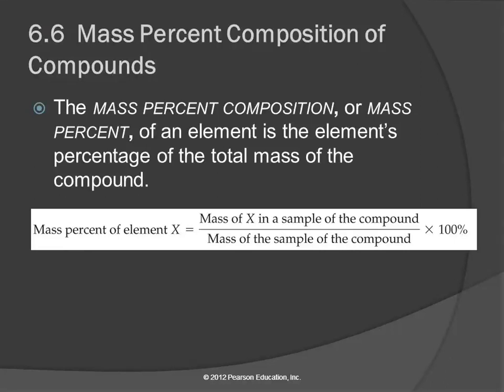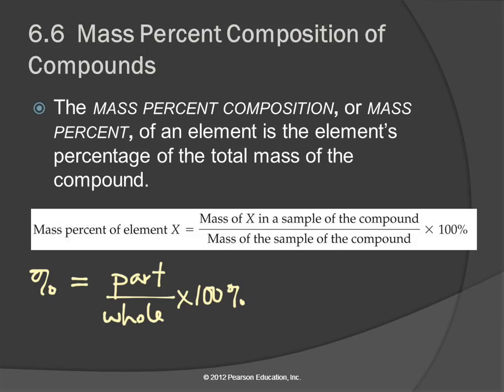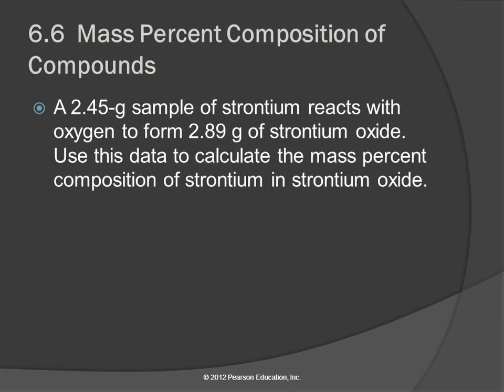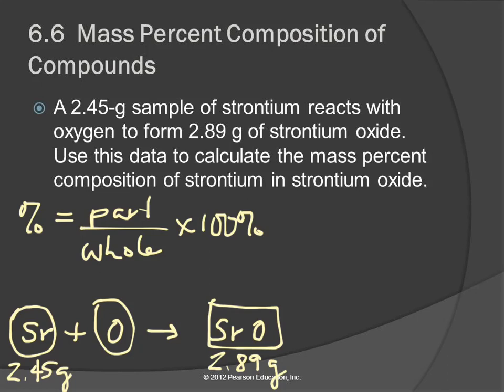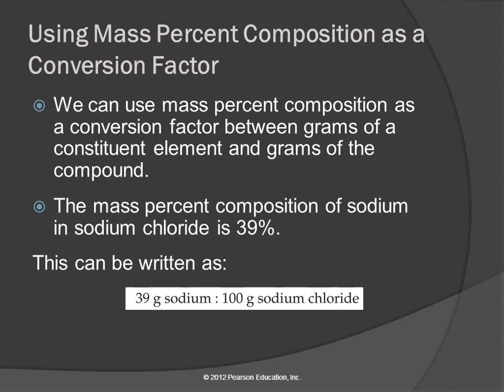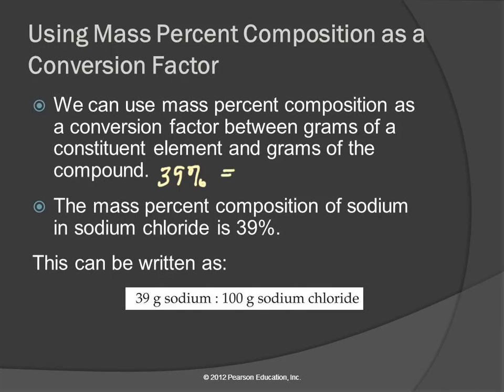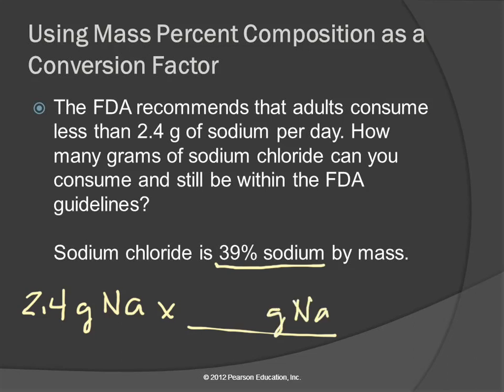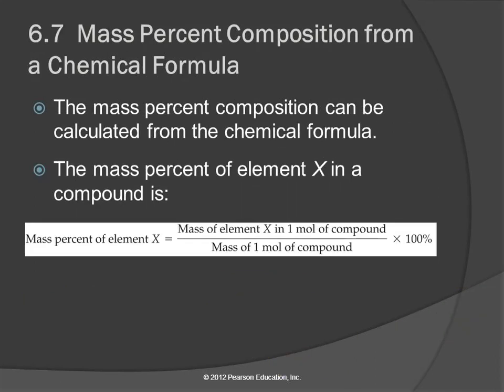20V 6.6 Mass Percent Composition of Compounds